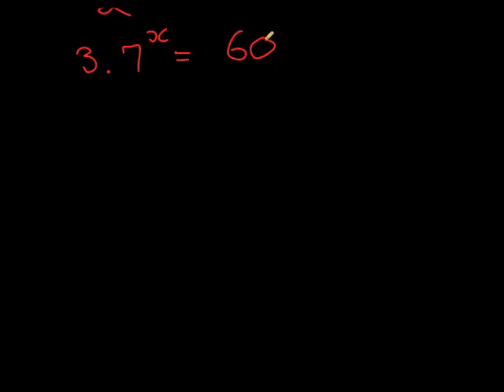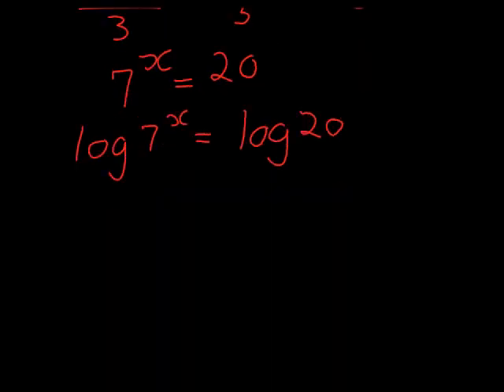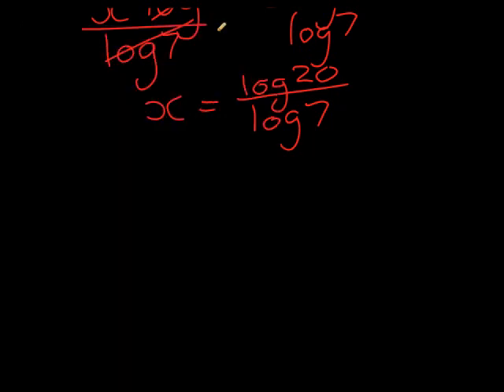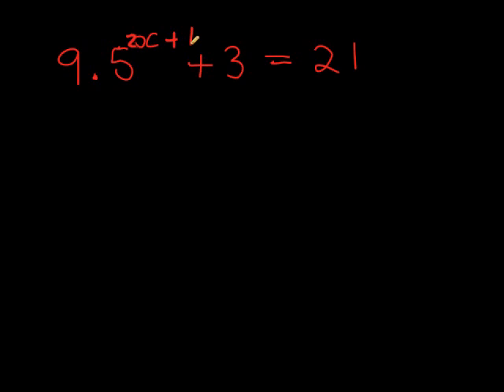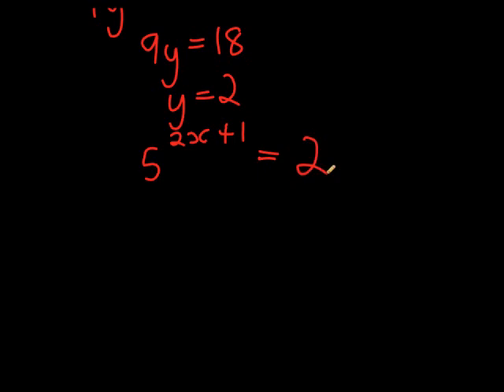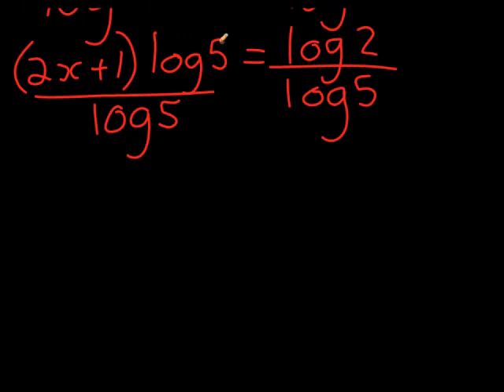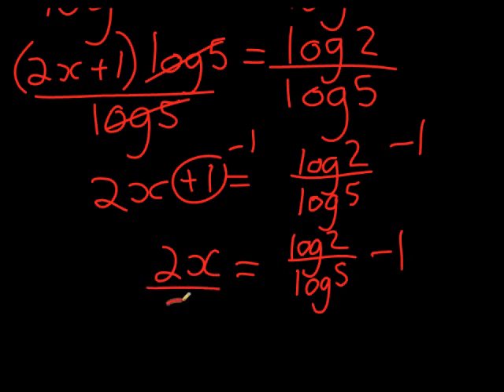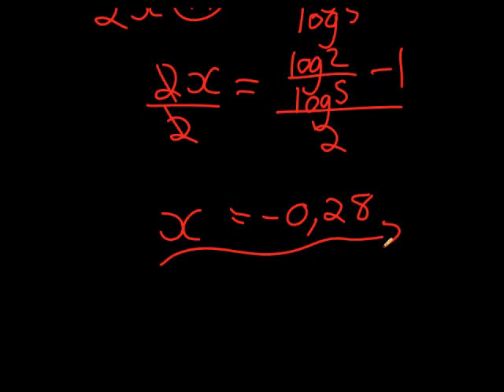Solving an Unknown in the Exponent Examples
Examples of using logarithms to solve an unknown in an exponential equation